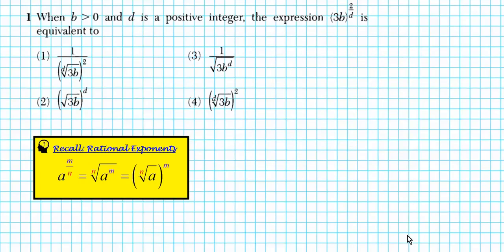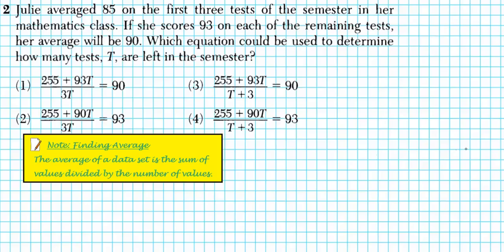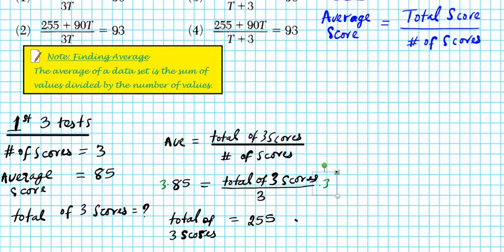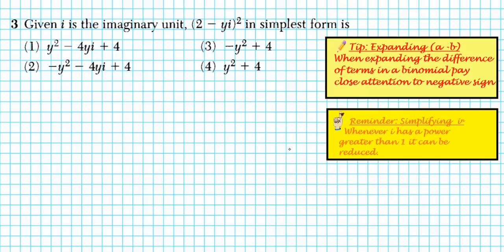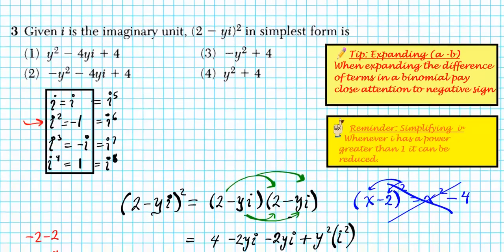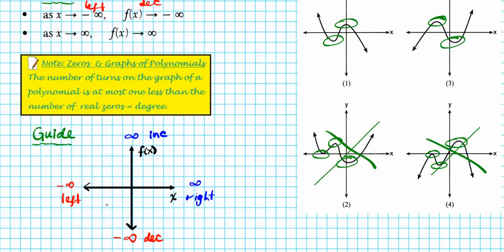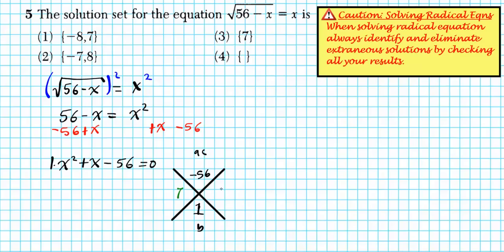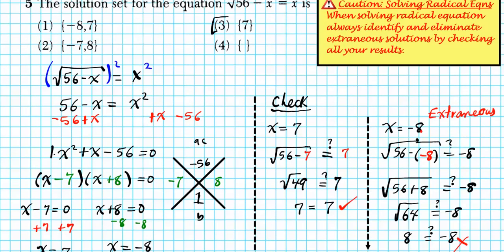June 2016 NYS Algebra 2 Common Core Regents Exam Part I # 1 to 5 solutions steps explanation step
June 2016 NYS Algebra 2 Common Core Regents Exam Part I # 1 to 5 when b 0 and d is a positive integer  the expression 3b 6 2/d julie averaged 85 on the first three test of the semester in her mathematics class. if she scores 93 on each of the remaining test here average will be 90 which equation be used to determine how many tests T are left in the semester Given i is the imaginary unit 2-yi ^2 in simplest form which graph has the following three real zeros as x  f x approaches negative infinity the solution set for the equation 56-x  x is the zeros for f of x  x